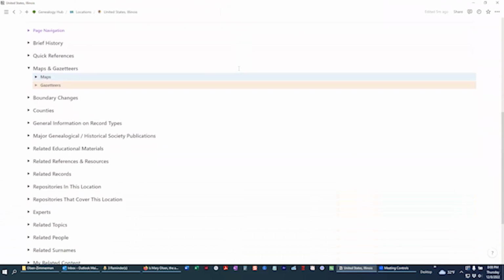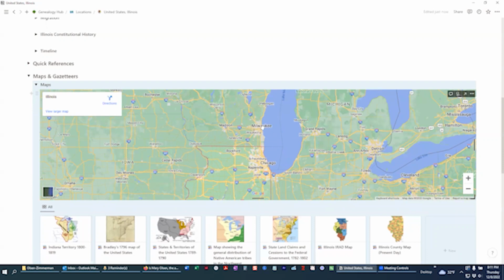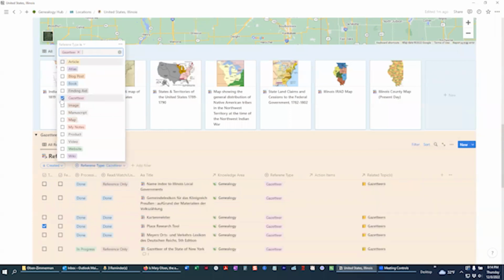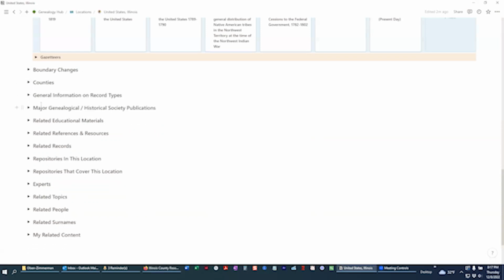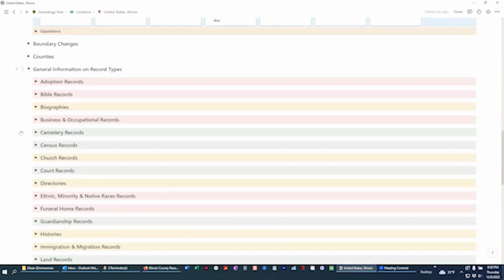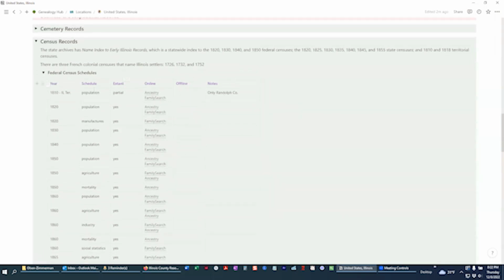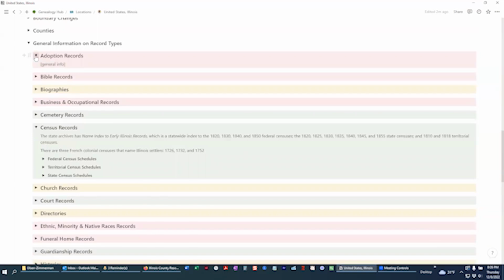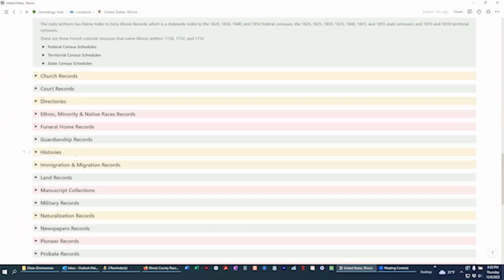Behind the Scenes: ICAPGen Prep Using Notion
Come behind the scenes with my as I show you how I'm prepping for ICAPGen accreditation. You'll even get to see how I'm using Notion for this!